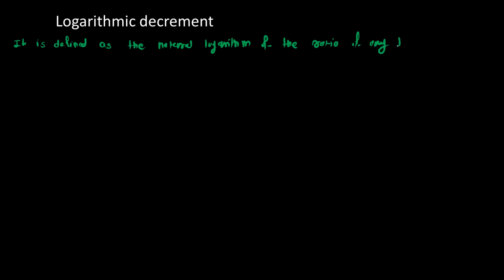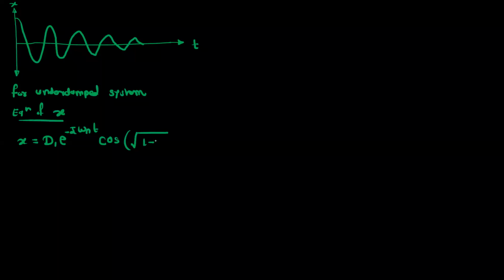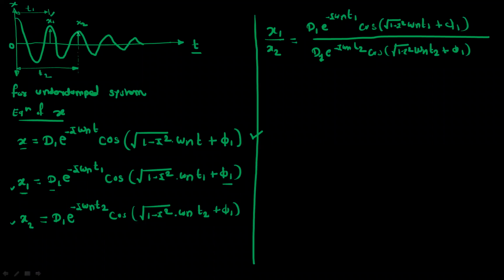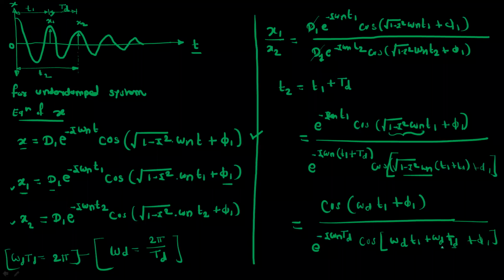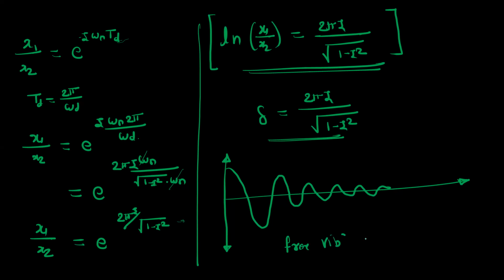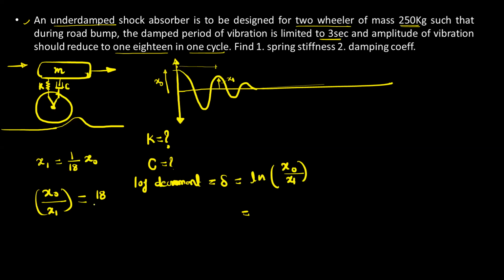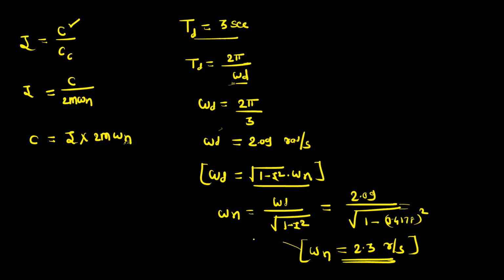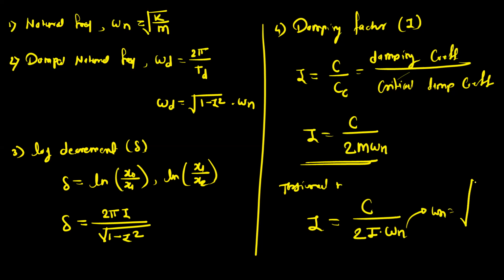DOM LECT 15 PART 01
LOGARTHMIC DECREMENT